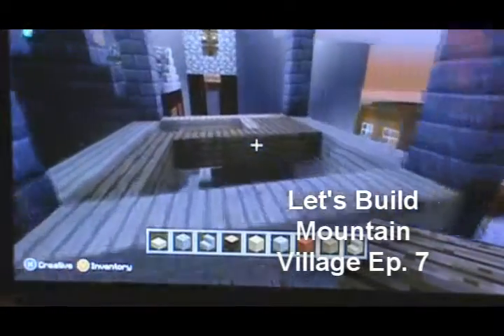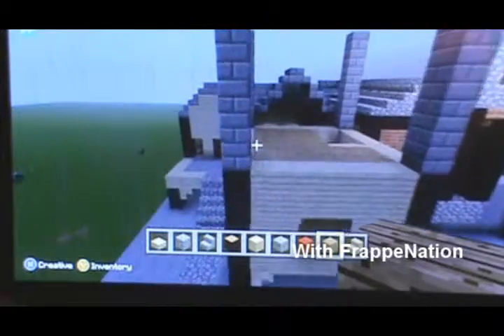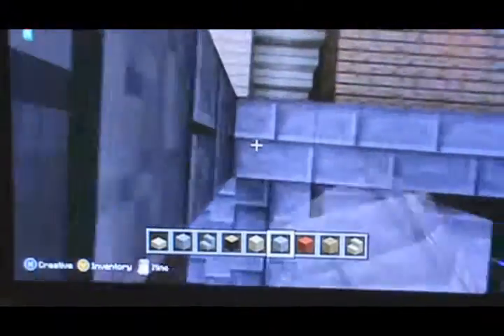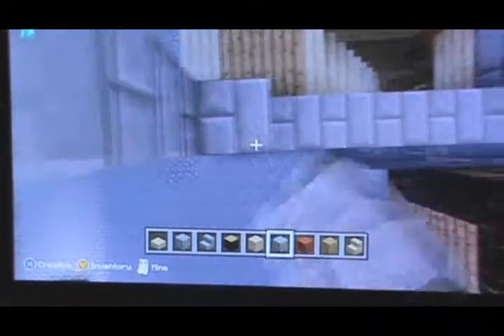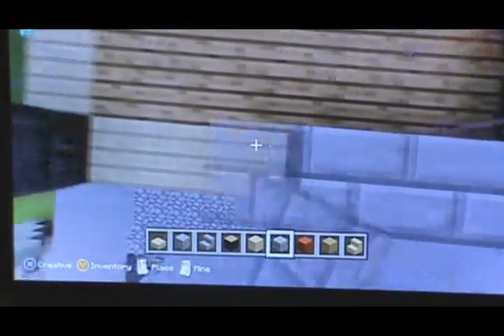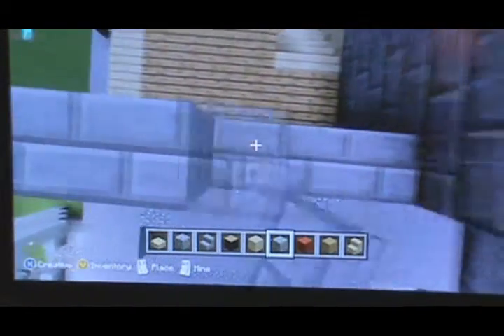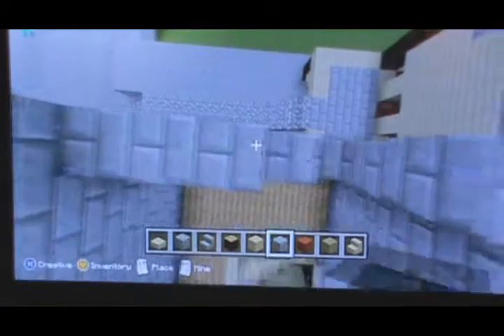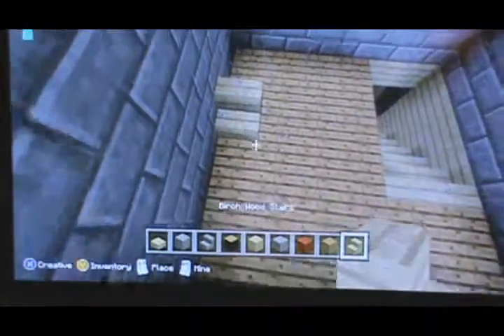Episode 7 Manor prt 2 and Park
FrappeNation finishes up the manor and builds a sewer/park!